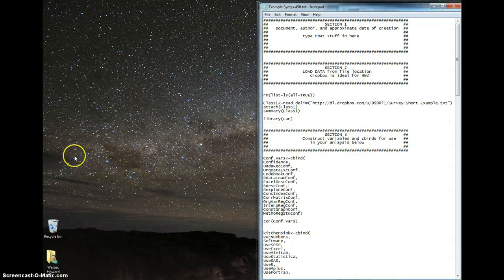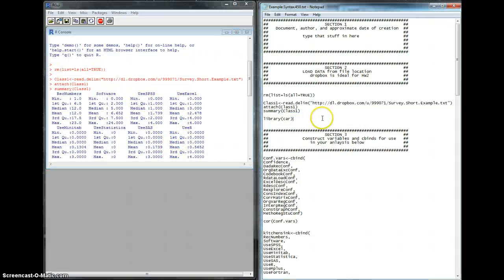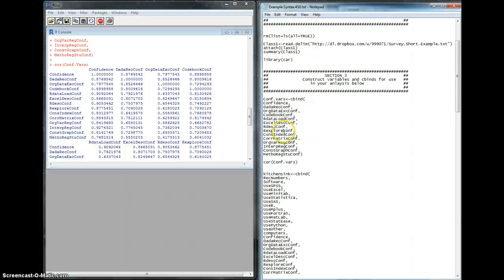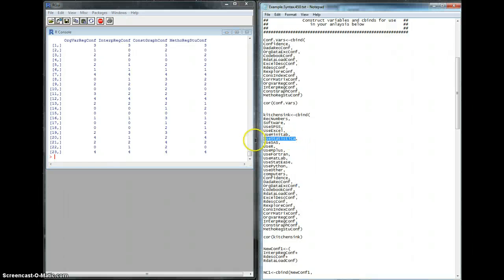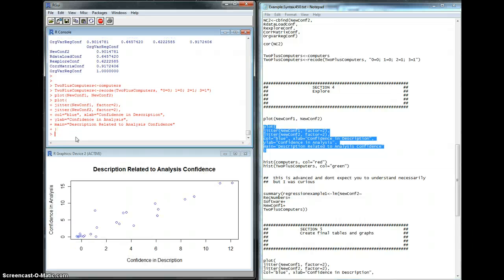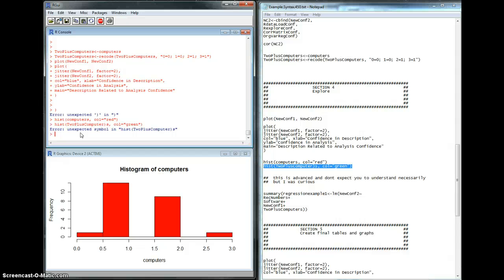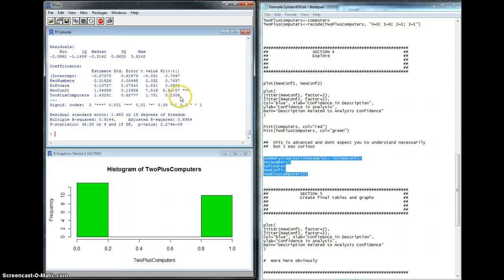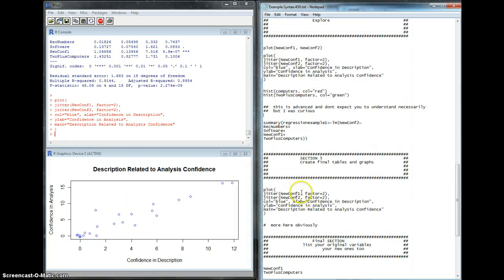Syntax Construction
An example of what your syntx should look like for HW2